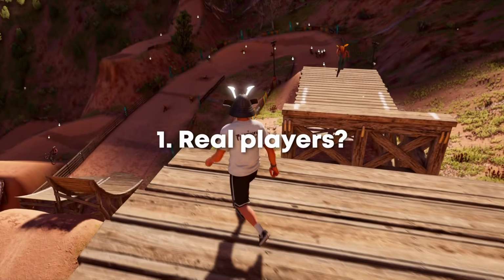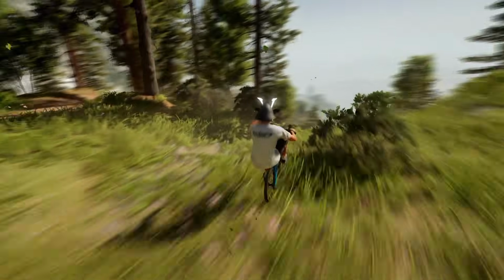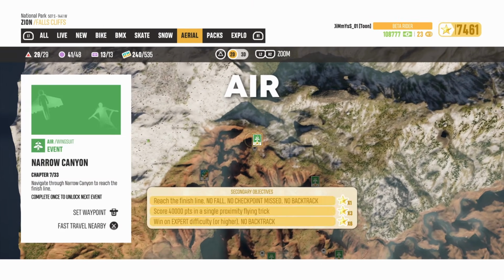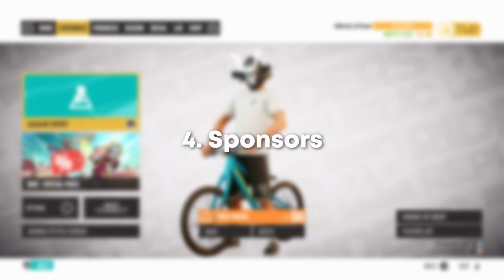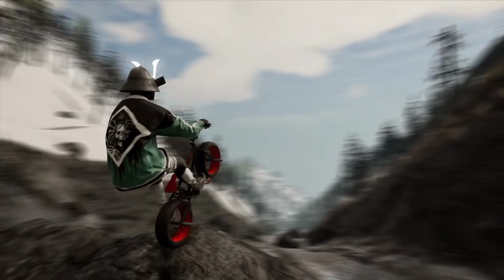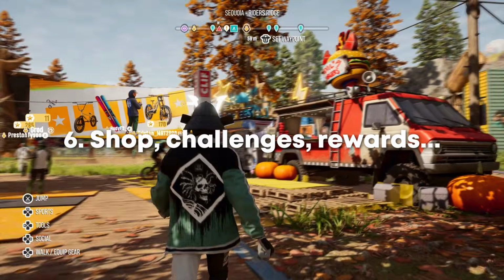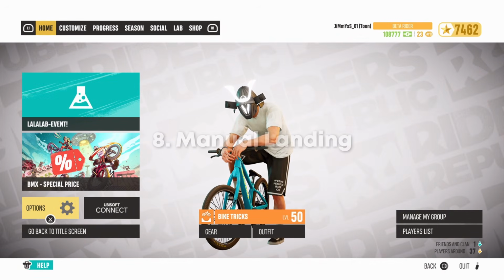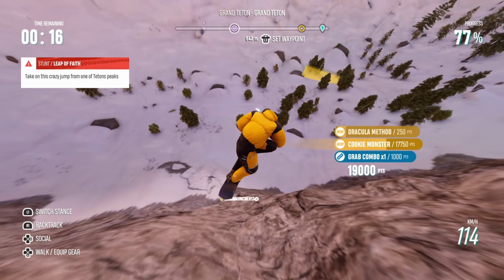10 Things I Wish I Knew Before Playing Riders Republic...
0:00 Real Players?
1:08 Gear in Mass Races
1:55 Elite Gear
3:32 Sponsors
4:10 Secret gear
5:49 Shop, challenges, rewards...
6:09 Controller deadzone
6:28 Manual Landing
7:04 Ghost players
7:23 Easier stunts
7:46 Enjoy the game